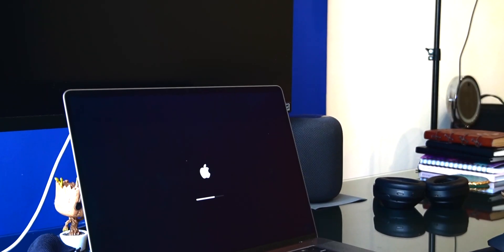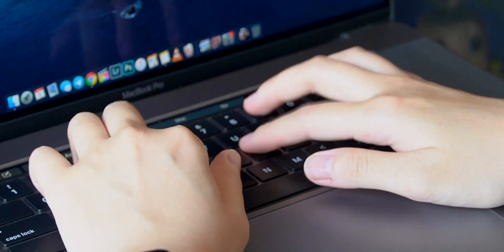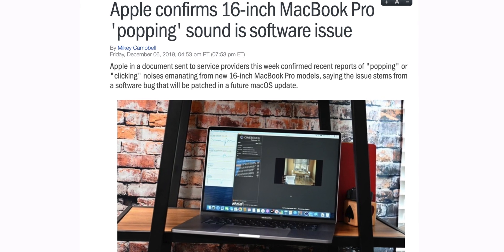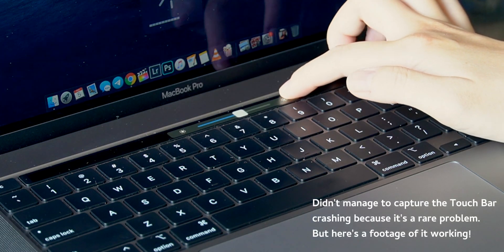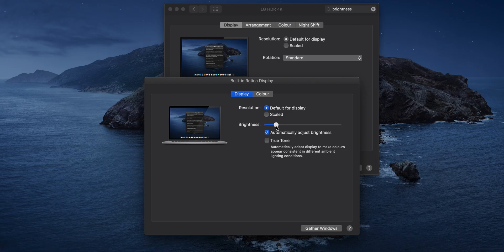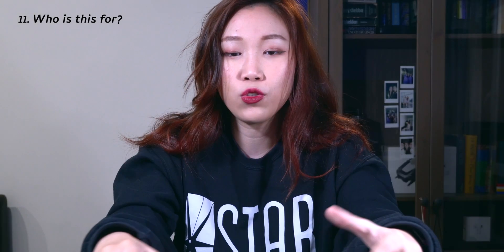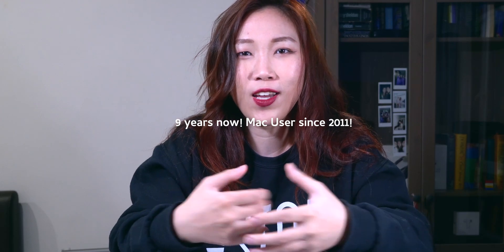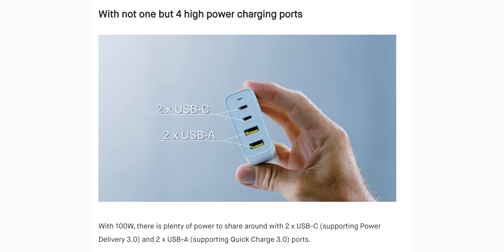16" MacBook Pro Update! FULL REVIEW (2 Months Later)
After returning the defective 16 inch MBP for this replacement, I've been SUPER VIGILANT about the MacBook Pro 16"! Here's my update and full review after 2 months of intensive editing and casual use! Yes it's fast and smooth and it works, but there are still things to be addressed! Hope you found this helpful! Let me know if you have any questions!!! Looking forward to reading your thoughts 🙂

TIME CODE:
00:00 MacBook Pro 16 inch Specs
0:26 Multitasking Capabilities (64GB ram worth it?)
1:44 Keyboard & Trackpad
2:47 Bigger 16" screen
3:09 Popping Sounds?
3:52 Speakers
4:58 Battery Drain issues
6:34 Touch Bar freezing
7:00 Noisy fans?
7:41 720p FaceTime camera (Mic Test!)
8:49 Other problems???
9:42 Who is this MBP for?
10:02 Is the 16" MBP worth it?
11:35 HyperJuice 100W Travel Adapter!!! (MBP 16" Accessory!)